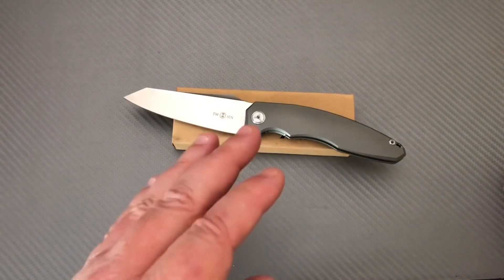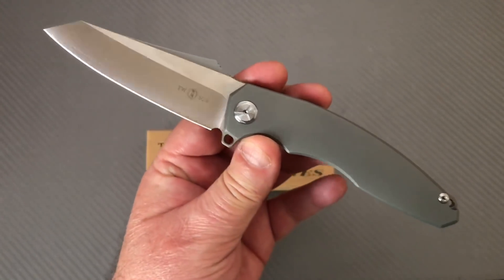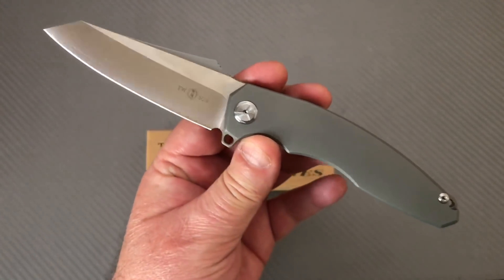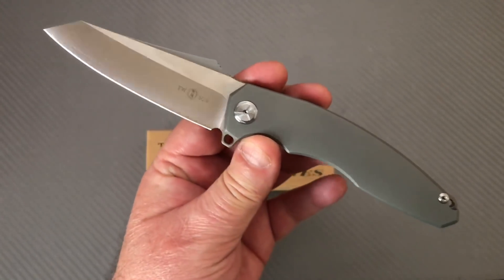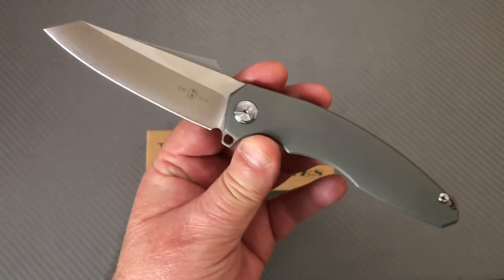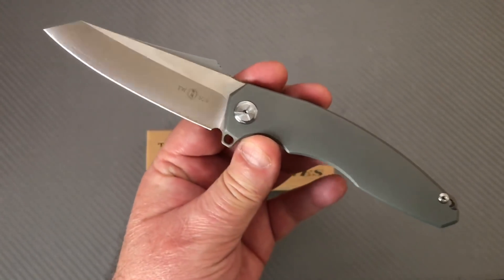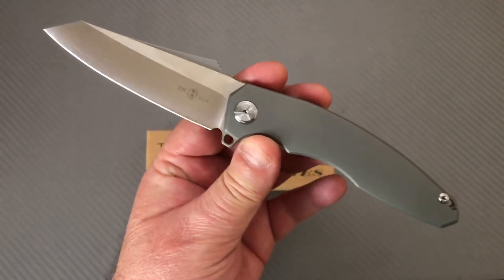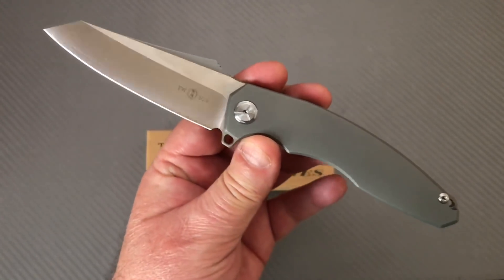TwoSun TS 27 TwoSun is stepping up their game !!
TwoSun TS 27

TwoSun knife reviews